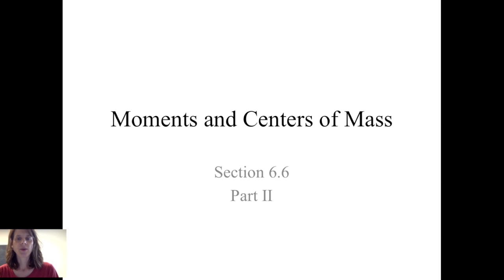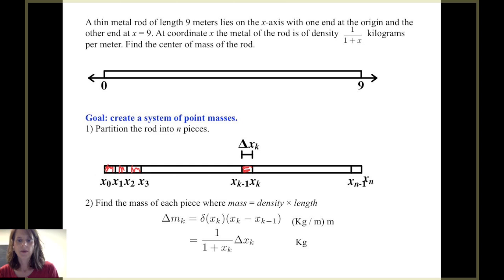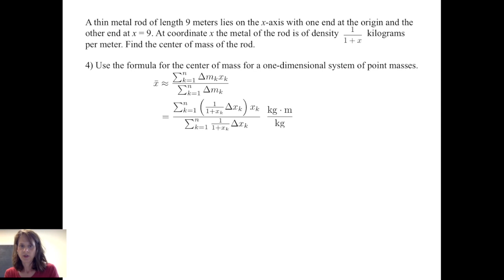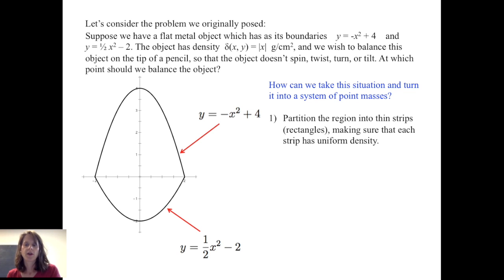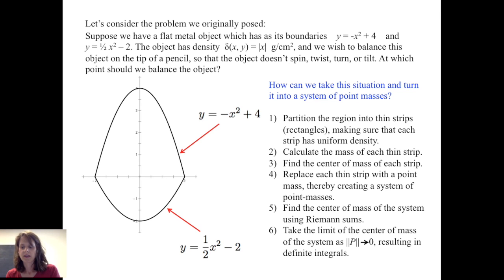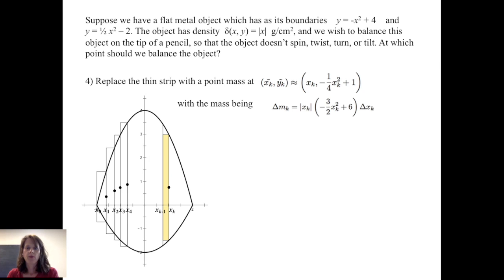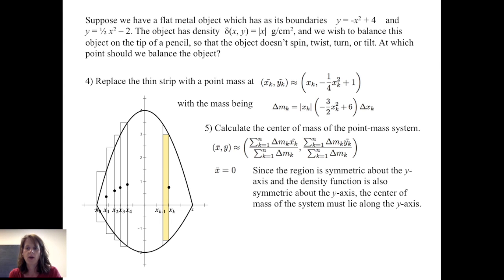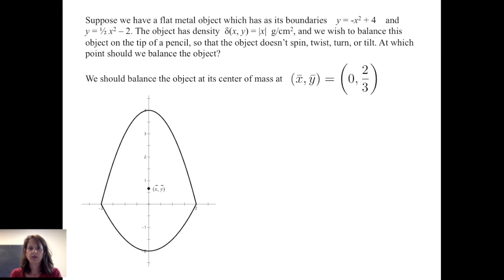Moments and Centers of Mass on a continuum Part II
This video demonstrates how to calculate Moments and Centers of Mass on a continuum Part II.